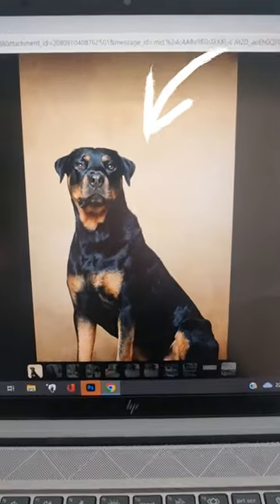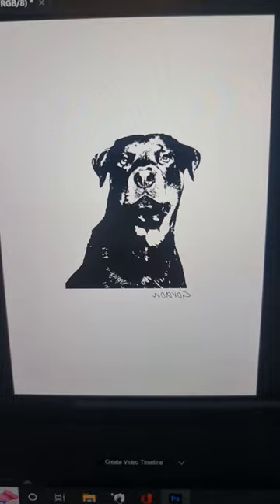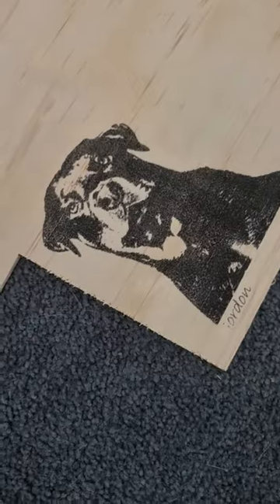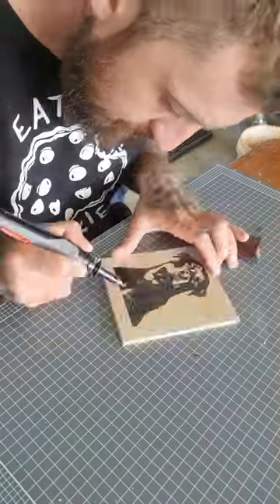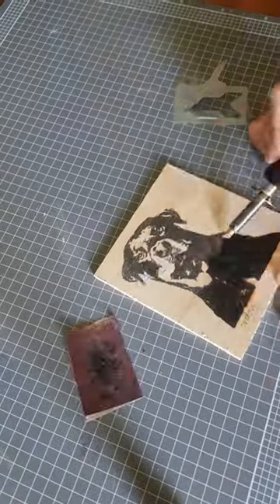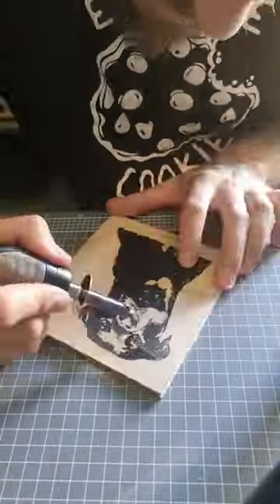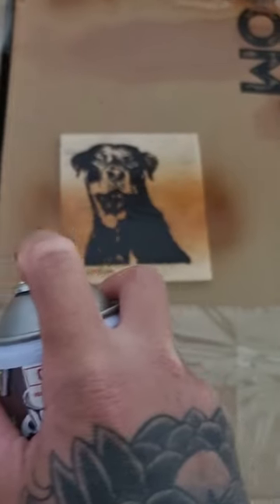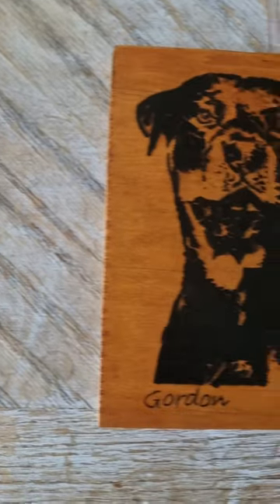Wood Burning a Rottweiler Portrait